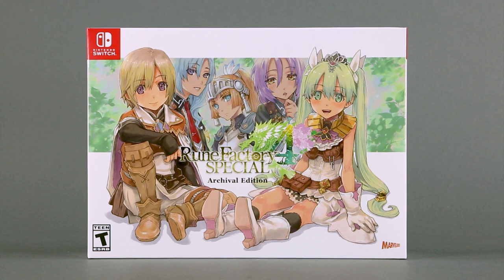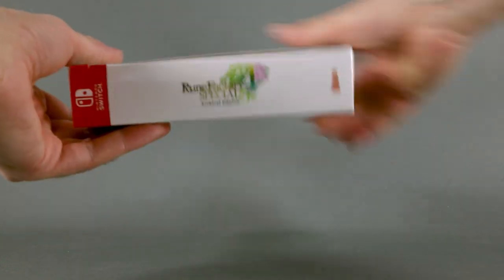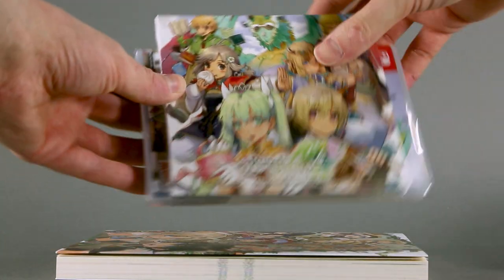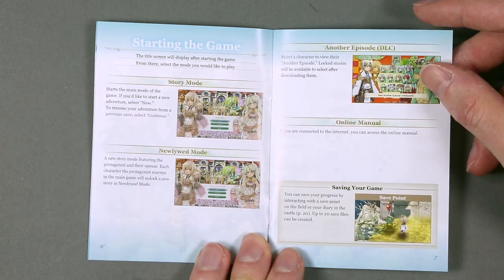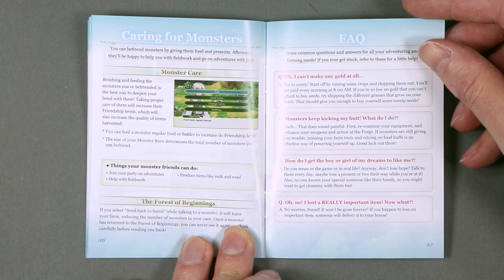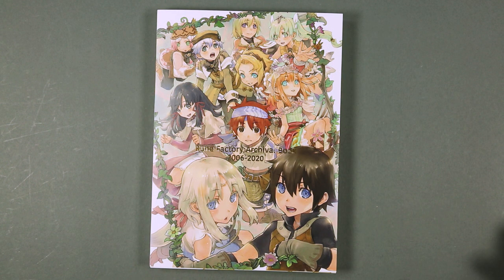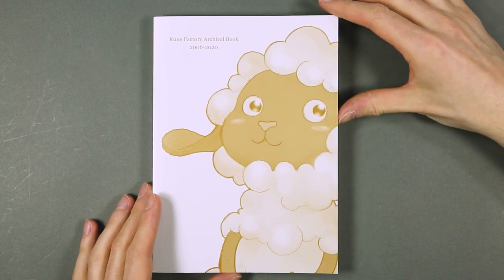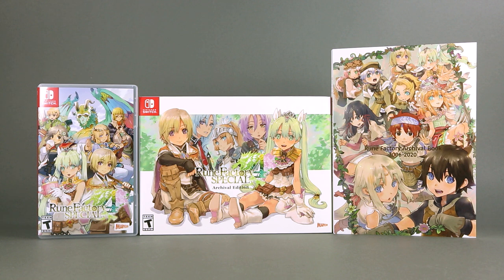[NSW] Rune Factory 4 Special Archival Edition unboxing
Yes, it's late, I know. But better late than never.